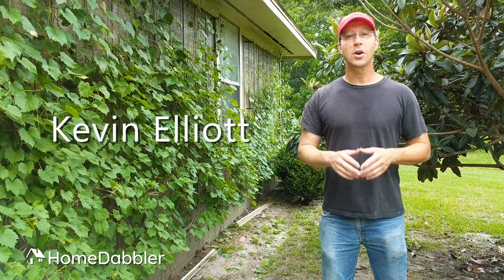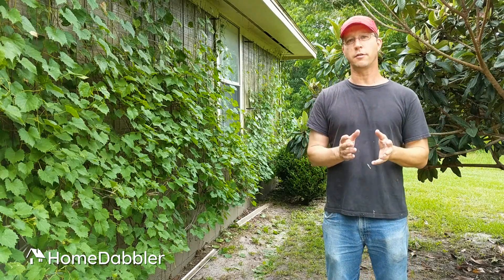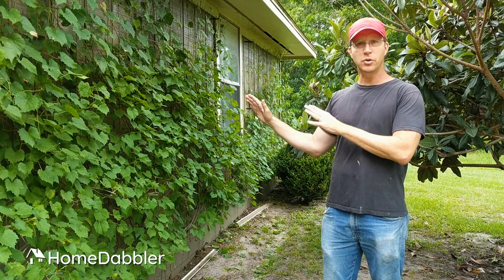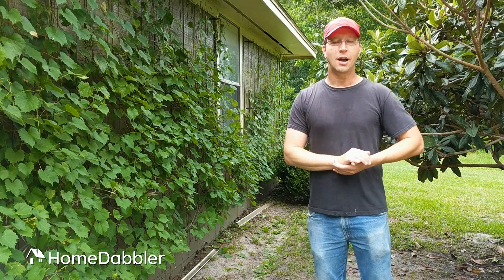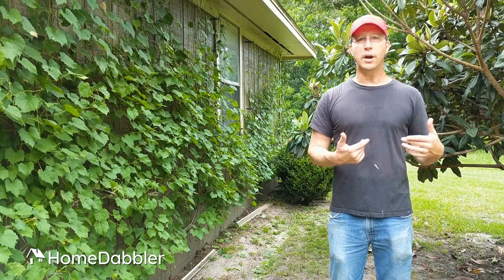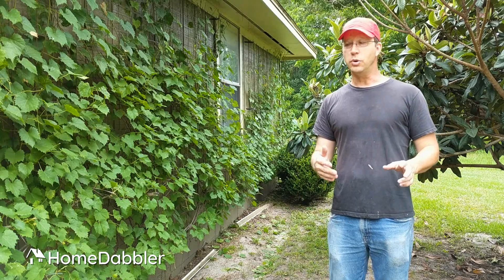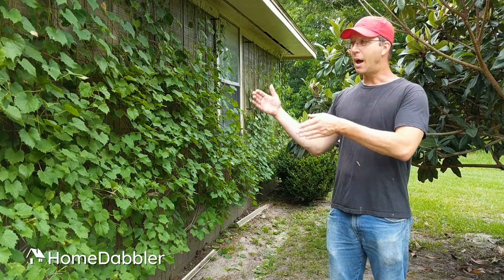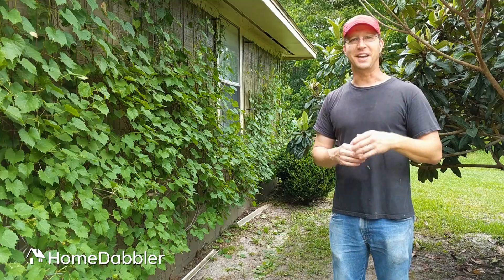How to use vines around your yard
Vines can add instant interest to your landscape. Watch this HomeDabbler short for tips on how to use them.